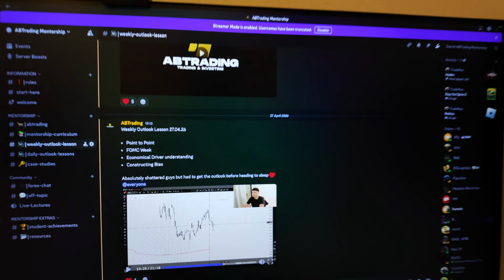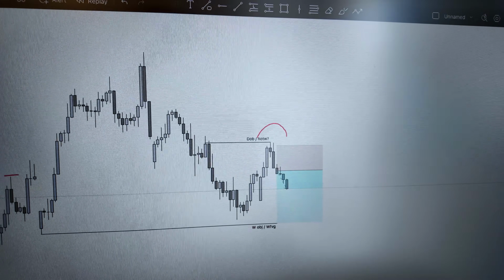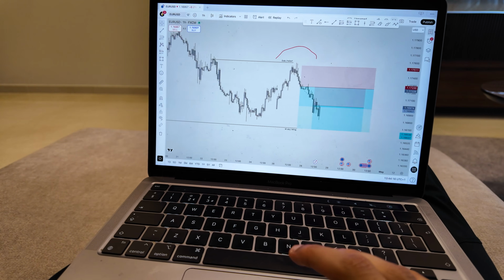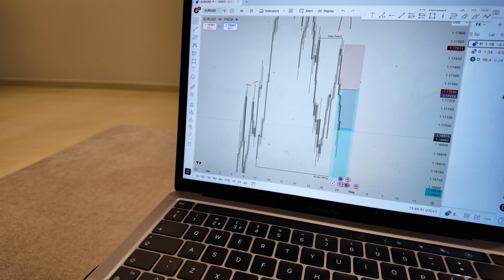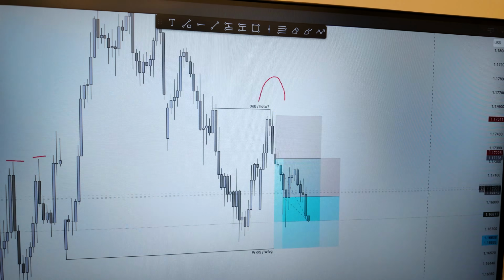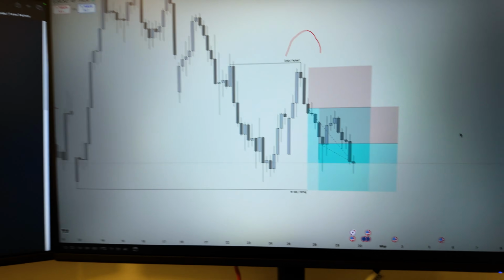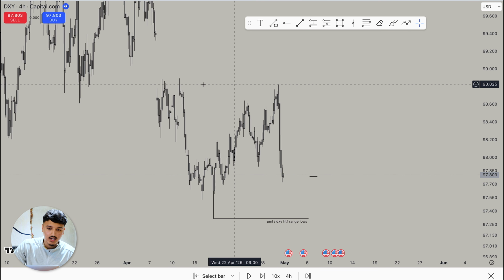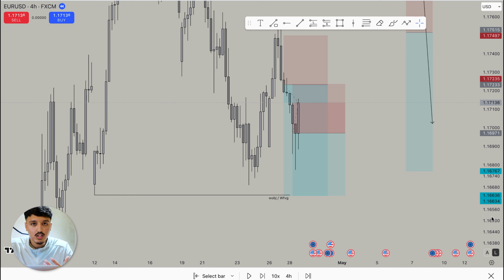im just a boring trader (Swing Vlog)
A full breakdown of a swing trade that nearly went completely wrong.
The emotions, management, decision making and why handling uncertainty is just as important as the setup itself.

If you want to learn from me - abtradingmentorship.com